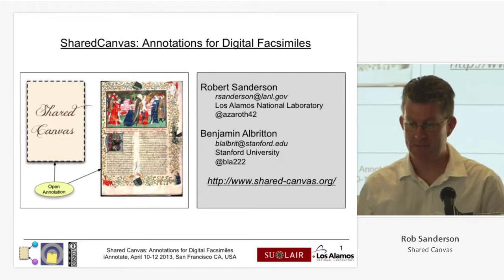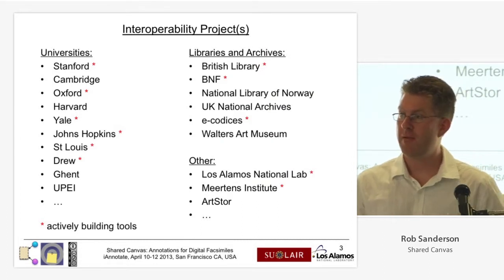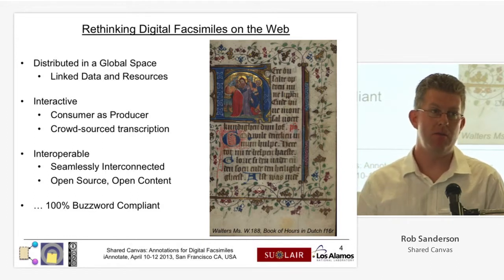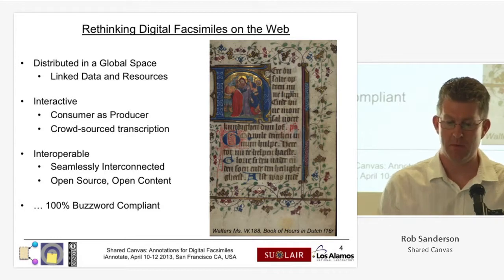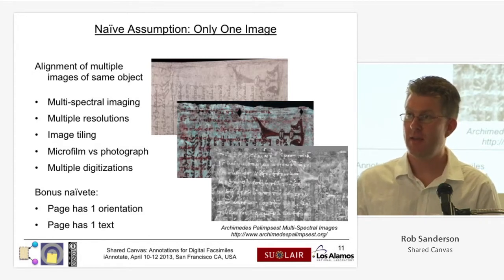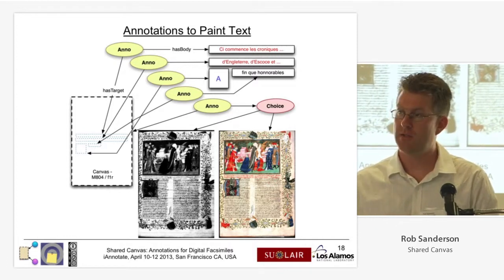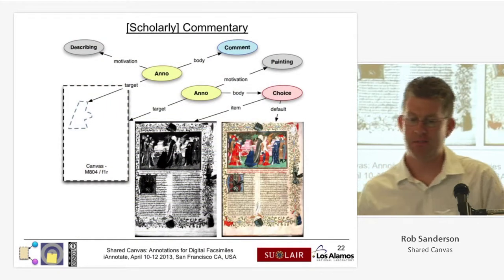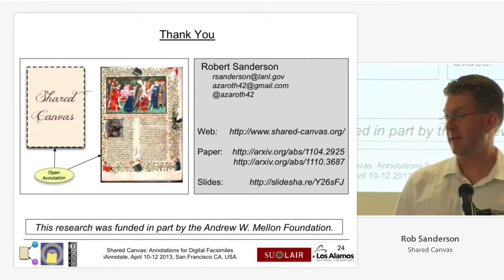Rob Sanderson - Shared Canvas @ I Annotate 2013